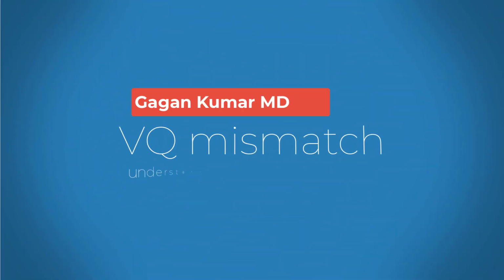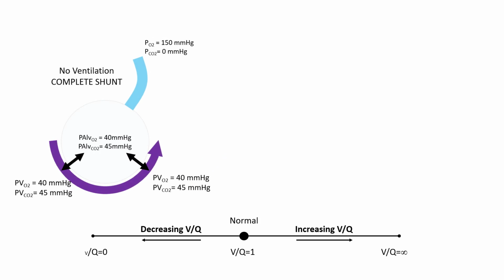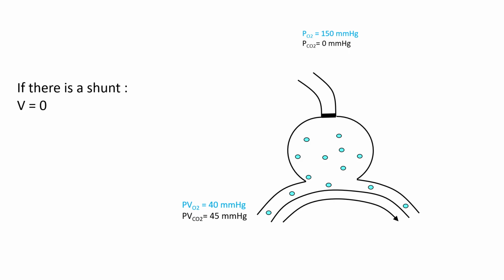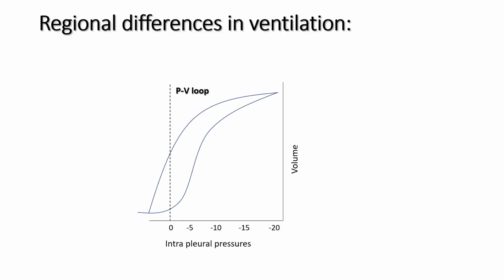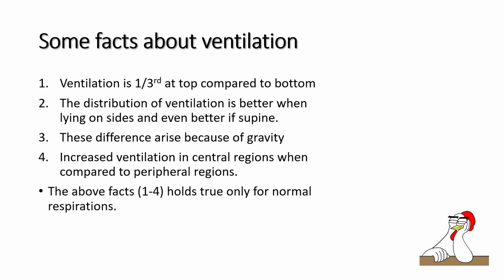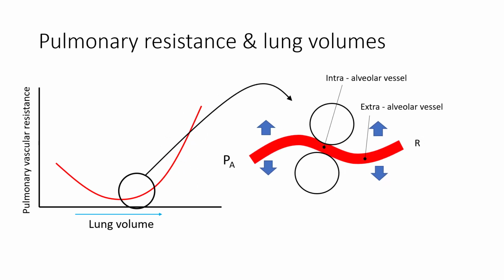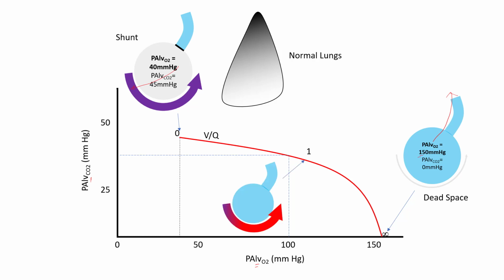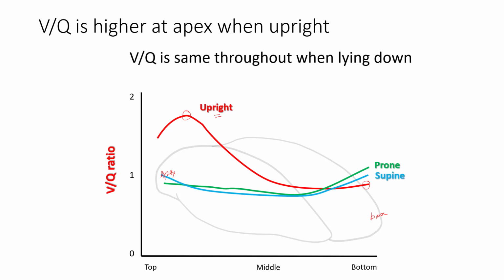VQ mismatch - what you really need to know ?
VQ mismatch is probably the word that is thrown around in any cause of hypoxemia, probably with very superficial understanding of what it really means. Understanding the concepts of VQ mismatch will help you appreciate the complex nature of  ventilation and perfusion. I myself struggled with how's and why's of VQ mismatch during residency and fellowship.
In this lecture, we discuss what is VQ mismatch in detail and discuss what are various aspects of ventilation and perfusion in normal lungs. In next lecture we will use these concepts and apply them clinically on your patients.
Suggested readings:
2. Nunn & Lumb’s – Applied Respiratory Physiology
3. Pulmccm.org
4. Physiology in respiratory medicine series in European respiratory journal. Eur Respir J 2014; 44: 1023–1041.